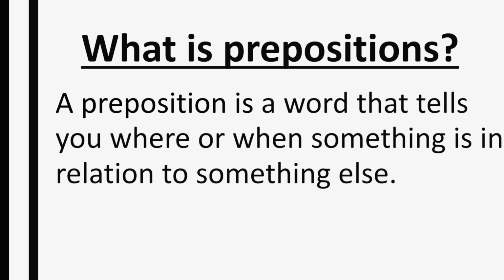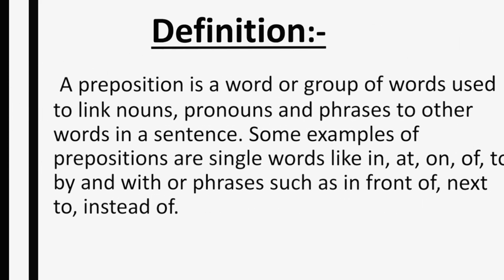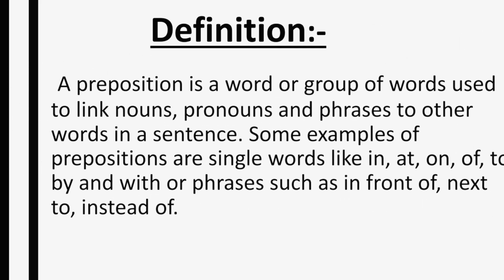Prepositions | What is Prepositions with examples | Parts of Speech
Prepositions
What is Prepositions with examples
English Grammar
Examples of Prepositions